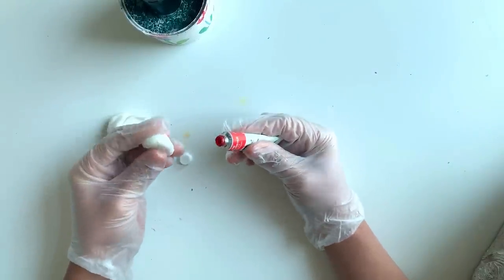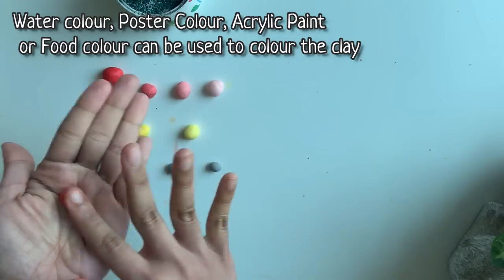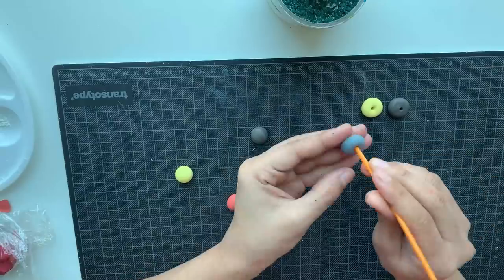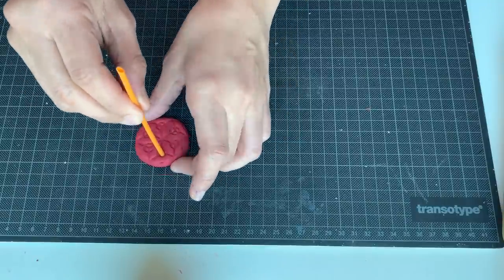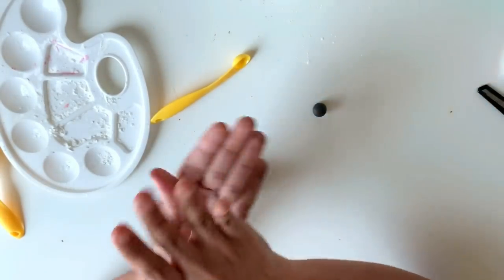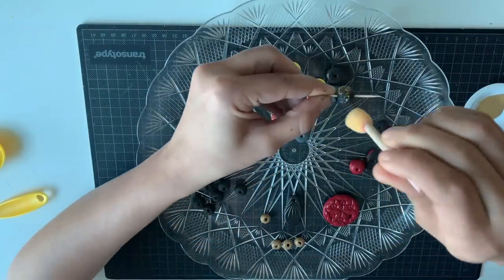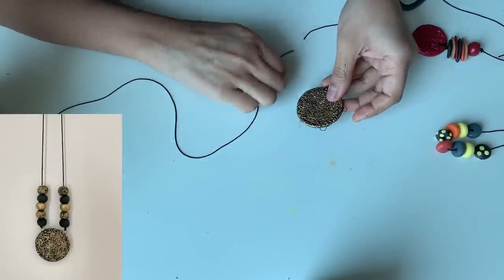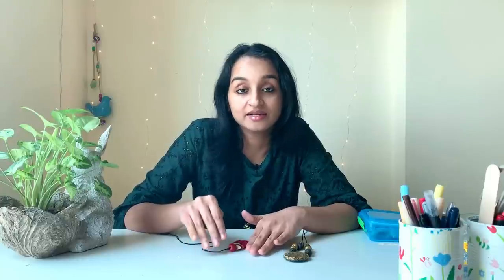Air Dry Clay Pendant | Diy Necklace |Clay Jewelry | diy gift | polymer clay jewelry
These clay pendant necklaces are stunning!  They are much simpler to make than they look.  They are a great craft and make great handmade gifts!

 polymer clay jewelry diy gift polymer clay earrings